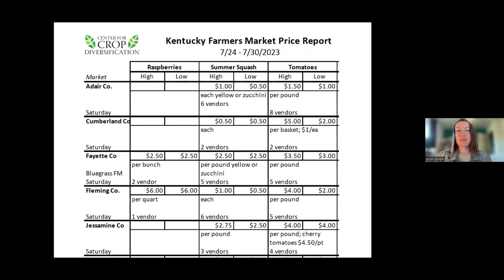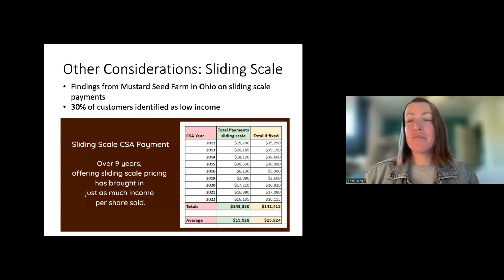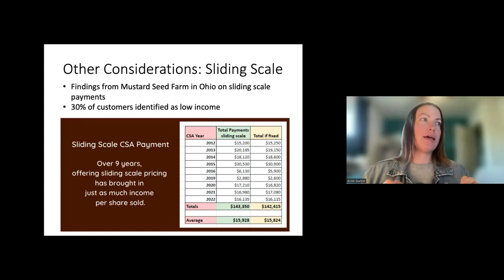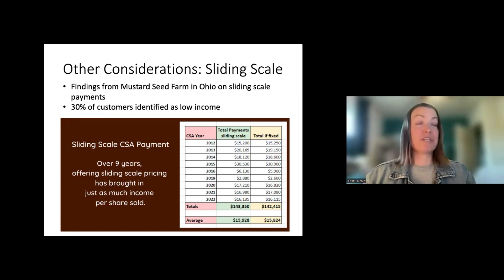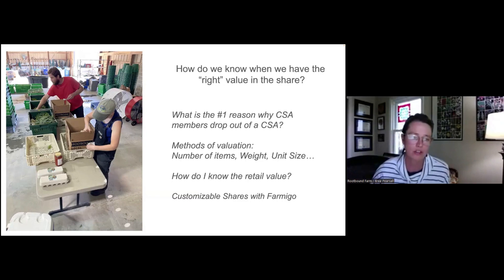Pricing Your CSA with Kristi Durbin & Bree Pearsall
Night 1 of the 2024 CSA Direct Marketing Summit. During this second session of the night, Kristi Durbin of UK's South Farm and Bree Pearsall of Rootbound Farm talk about how to price your CSA.